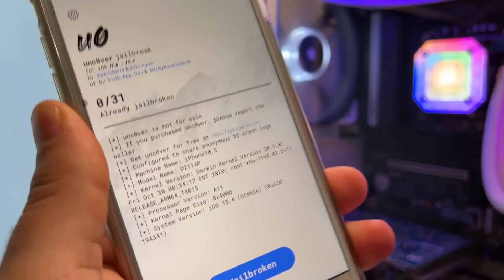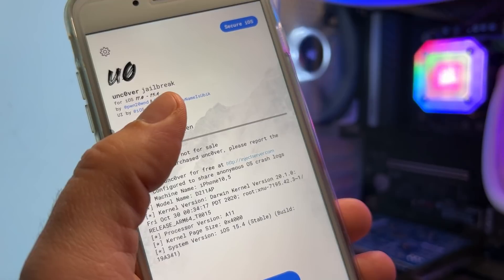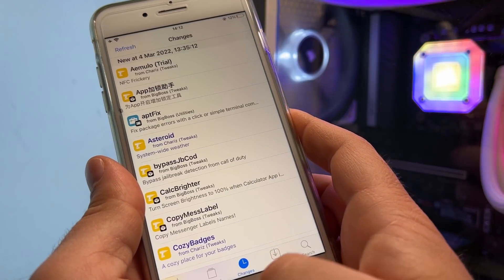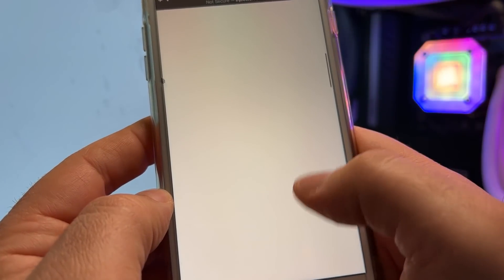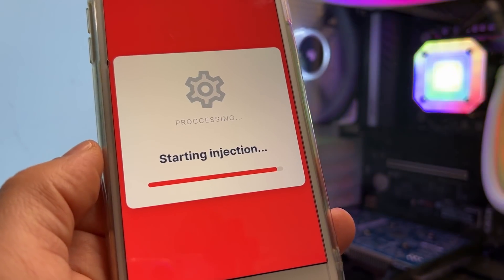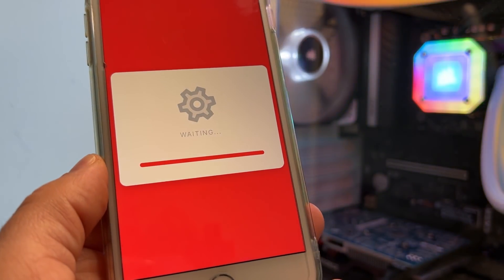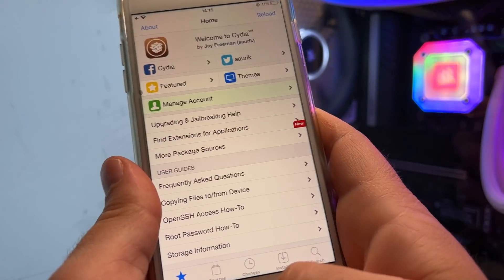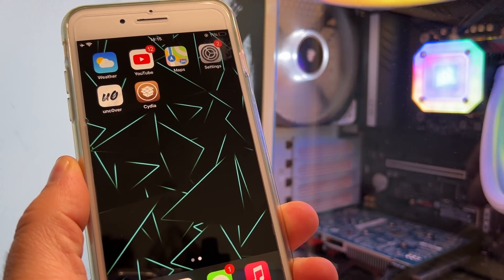iOS 15.4 Jailbreak - How To Jailbreak iOS 15.4 Using Unc0ver - With Proof ! MUST WATCH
Hey everyone , today i will show how to jailbreak ios 15.4 without computer using unc0ver jailbreak tool

Trust only injectserver.com as you will see in unc0ver app that they recommend only this website for iOS 15.4 Jailbreak